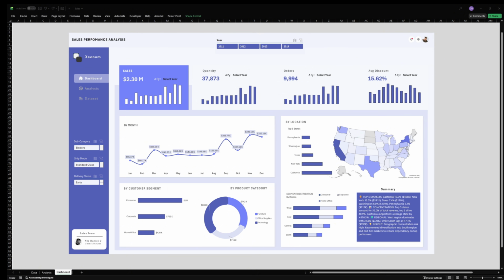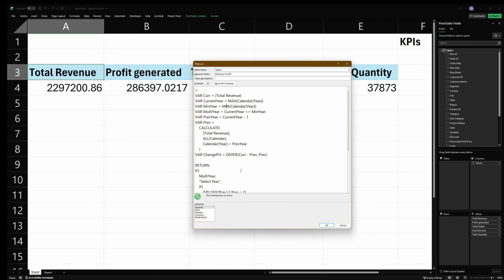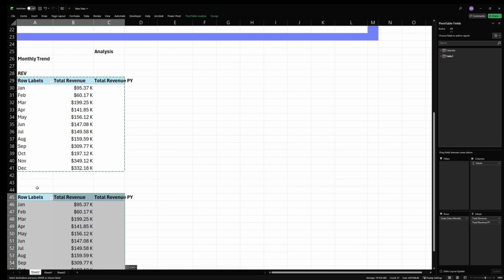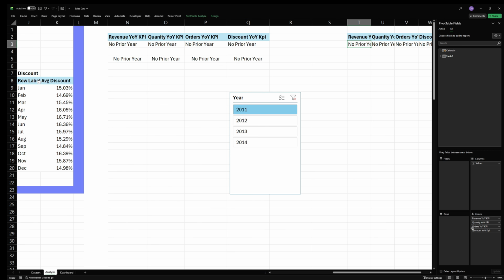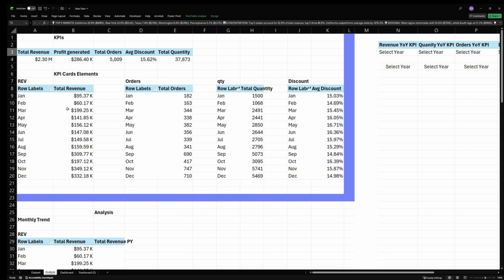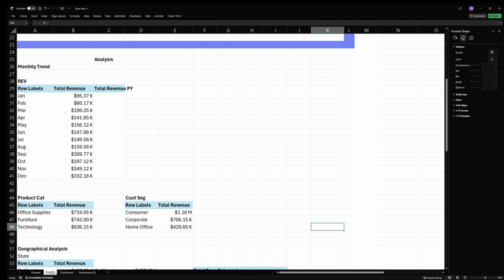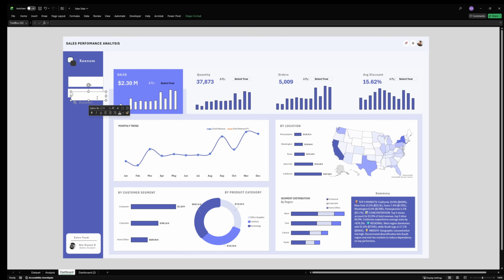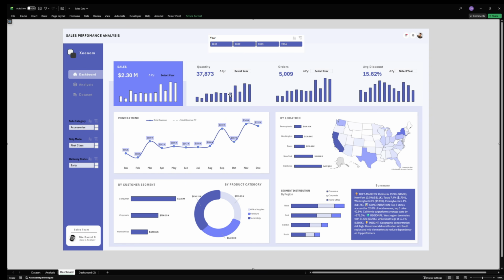Stop Building Dashboards Like This (Do This Instead)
Learn how to build a complete 𝗘𝘅𝗰𝗲𝗹 𝗦𝗮𝗹𝗲𝘀 𝗗𝗮𝘀𝗵𝗯𝗼𝗮𝗿𝗱 from scratch in 2025

 - perfect for beginners with 𝗻𝗼 𝗽𝗿𝗶𝗼𝗿 𝗘𝘅𝗰𝗲𝗹 𝗲𝘅𝗽𝗲𝗿𝗶𝗲𝗻𝗰𝗲! In this step-by-step tutorial, you'll create a professional 𝘀𝗮𝗹𝗲𝘀 𝗽𝗲𝗿𝗳𝗼𝗿𝗺𝗮𝗻𝗰𝗲 𝗱𝗮𝘀𝗵𝗯𝗼𝗮𝗿𝗱 to track revenue, orders, customer segments, product categories, and regional sales trends using real-world data.

✨ 𝗪𝗛𝗔𝗧 𝗬𝗢𝗨'𝗟𝗟 𝗕𝗨𝗜𝗟𝗗:
✅ Dynamic KPI cards with YoY comparisons
✅ Interactive monthly revenue charts
✅ Geographic sales map visualization
✅ Customer segment breakdowns (Consumer, Corporate, Home Office)
✅ Product category analysis (Furniture, Office Supplies, Technology)
✅ Professional filters and slicers
✅ Portfolio-ready sales dashboard

📊 𝗣𝗘𝗥𝗙𝗘𝗖𝗧 𝗙𝗢𝗥:
Sales analysts, business owners, data enthusiasts, Excel learners, job seekers building portfolios, anyone tracking sales performance

💡 𝗘𝗫𝗖𝗘𝗟 𝗦𝗞𝗜𝗟𝗟𝗦 𝗖𝗢𝗩𝗘𝗥𝗘𝗗:
Advanced formulas and DAX, Pivot Tables, Dynamic charts, Conditional formatting, Slicers & filters, Professional dashboard design, Data visualization best practices

💬 𝗤𝘂𝗲𝘀𝘁𝗶𝗼𝗻𝘀? Drop them in the comments - I respond to everyone!

📤 𝗦𝗛𝗔𝗥𝗘 with anyone learning Excel!